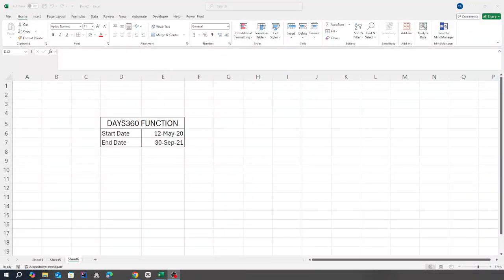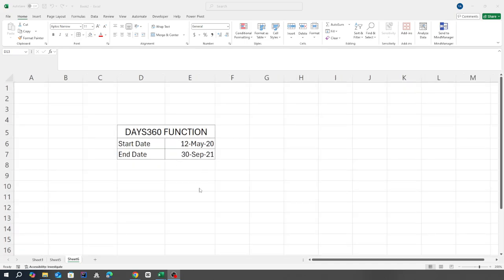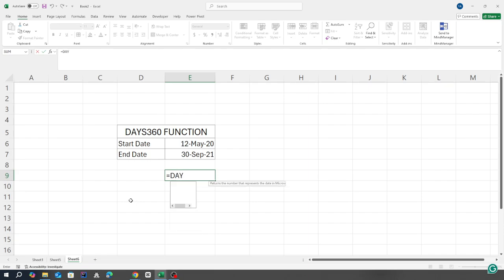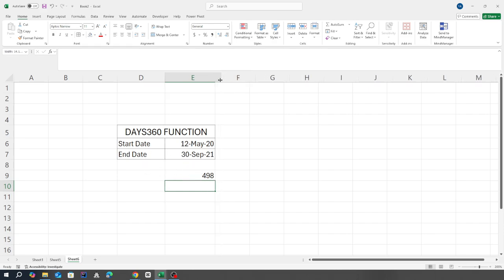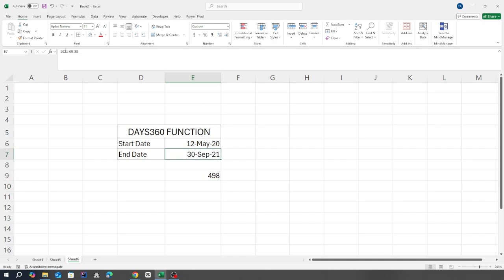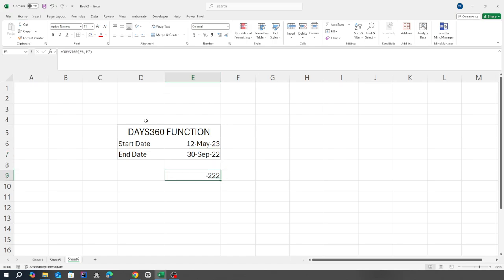How To Use The DAYS360 Function In Excel